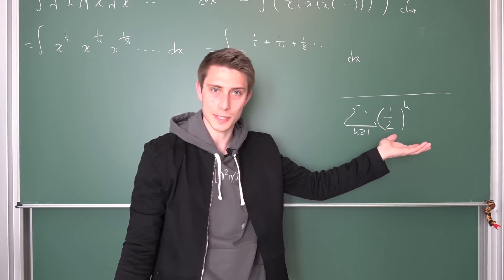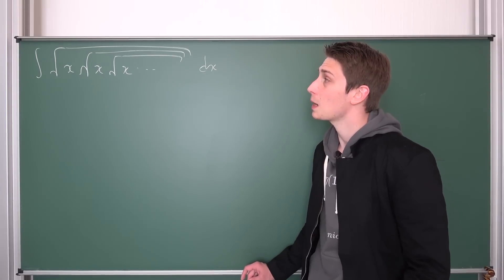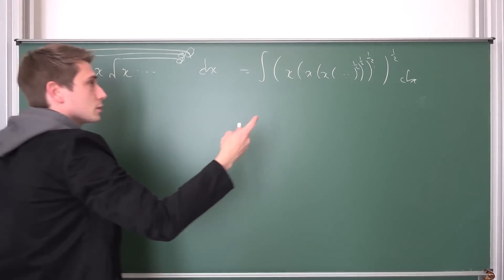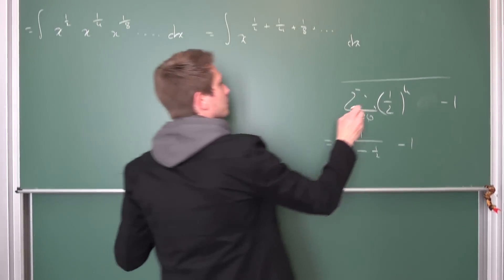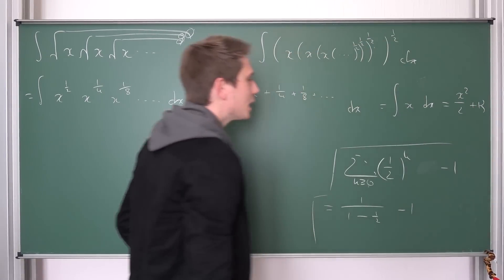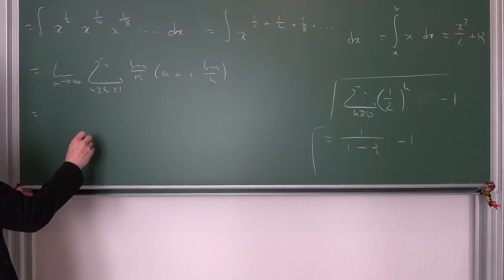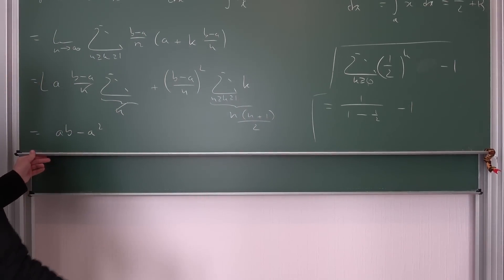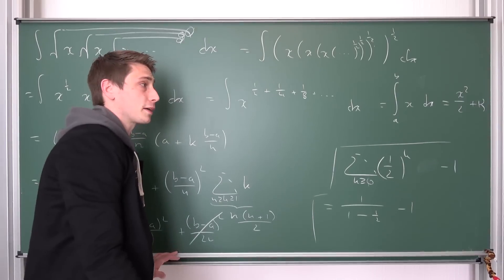A(nother) Quite ROOTIFUL Integral! [MIT Integration Bee Qualifier!] - Papa's Improvised Session #11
Today we take a look at a simple nested radical, namely the integral of sqrt(xsqrt(x(...))) from a to b at the end. We solve it by using the geometric series, functional equations and also using riemann sums at the end! :D Enjoy :3

Wanna send me some stuff? lel:

06731 Bitterfeld-Wolfen
Saxony-Anhalt
Germany